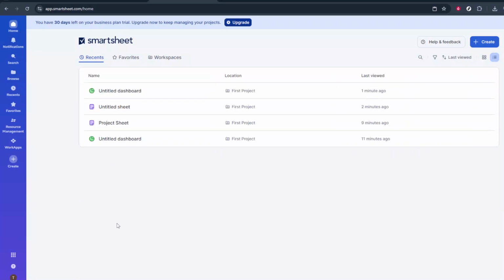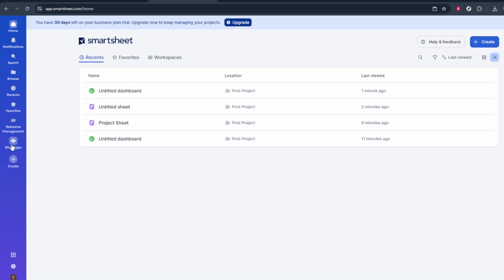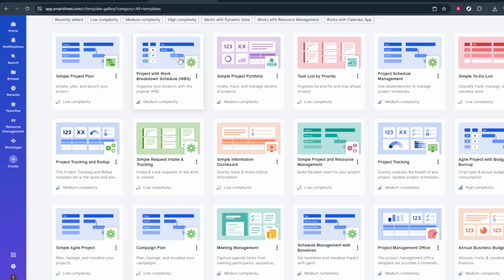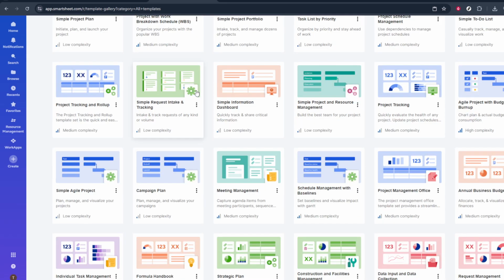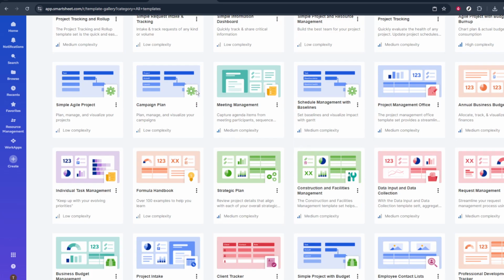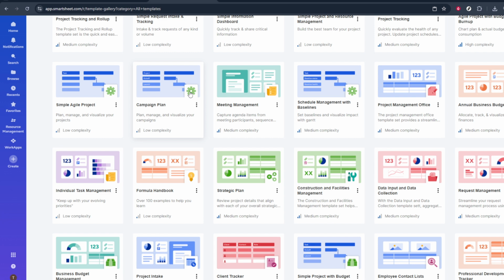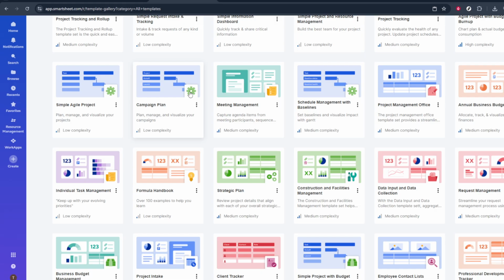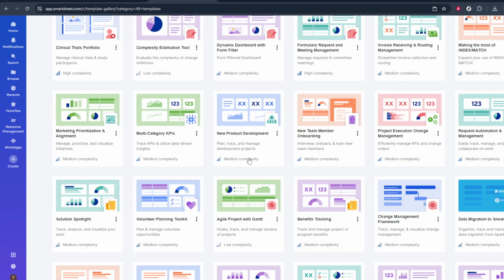How to Use Smartsheet Templates Effectively | Quick and Easy Guide 2026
Today we cover how to use Smartsheet templates effectively to save time and streamline your project management. Learn how to choose, customize, and apply templates for workflows, reports, and team collaboration.